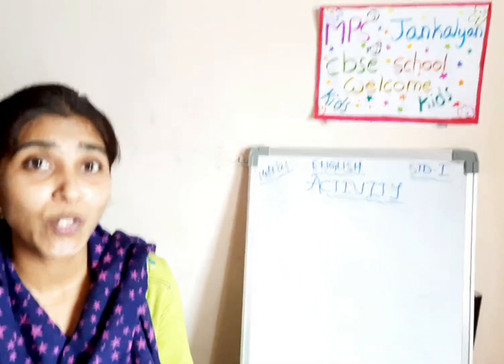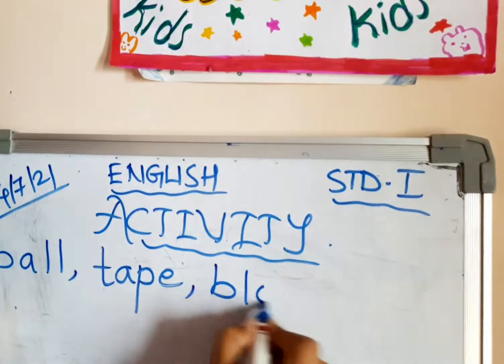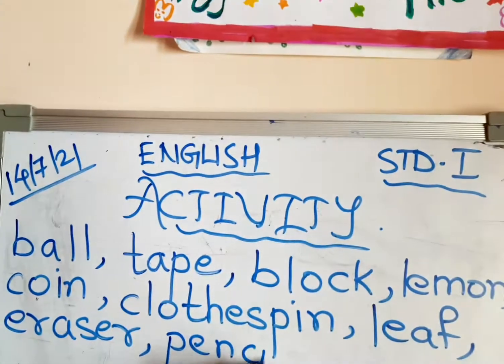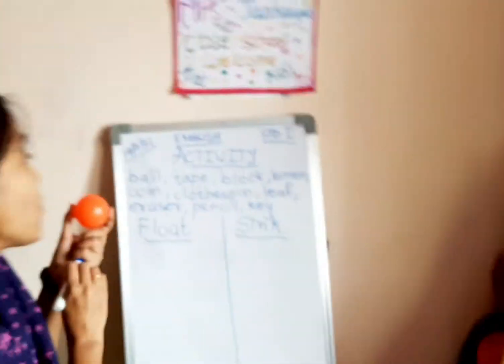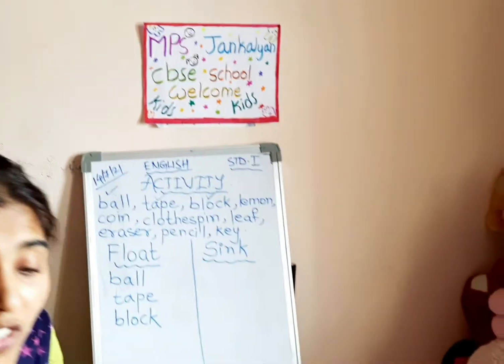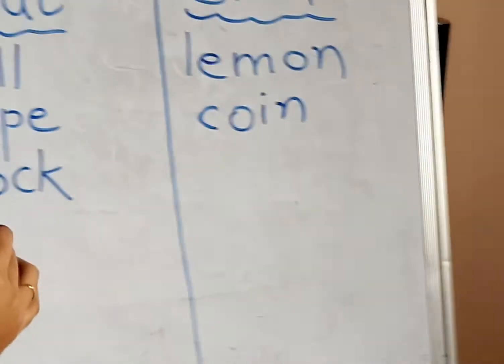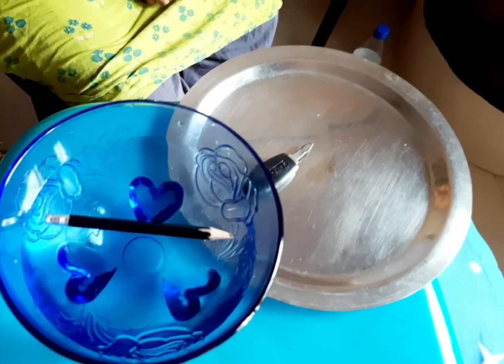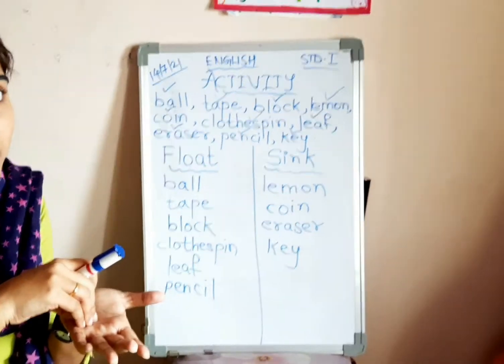float and sink activity - cbse class 1 English chapter-2.2 the bubble, the straw and the shoe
cbse/ncert class 1 English unit 2 chapter 2.2